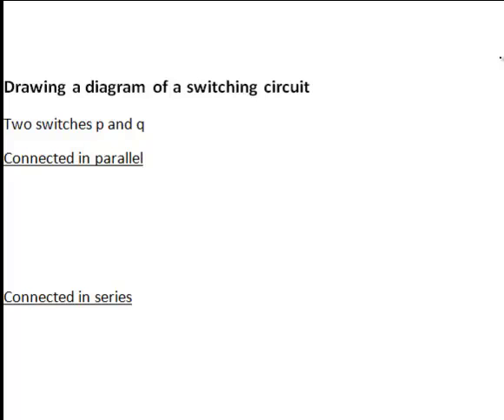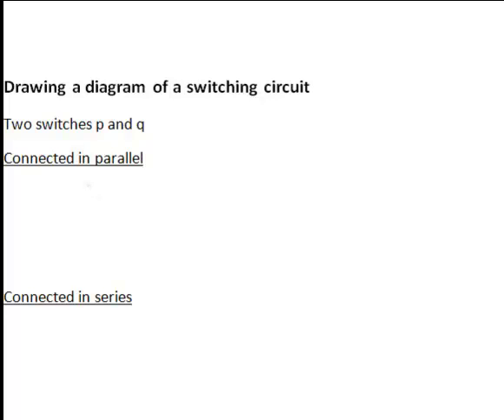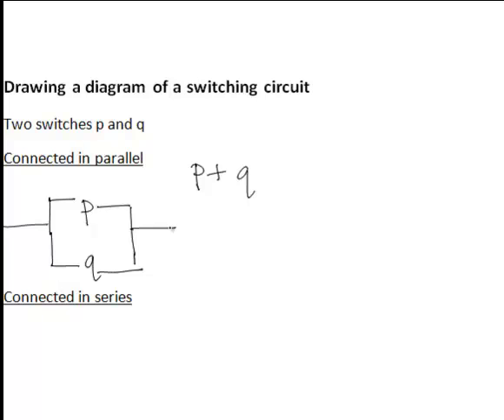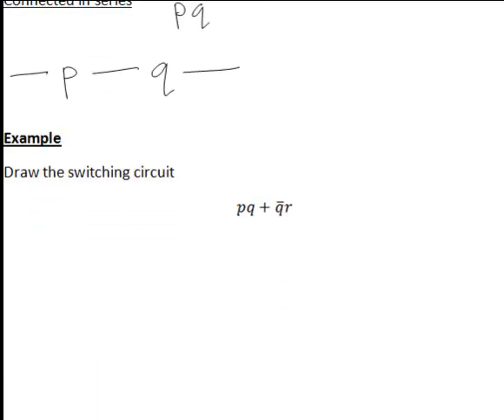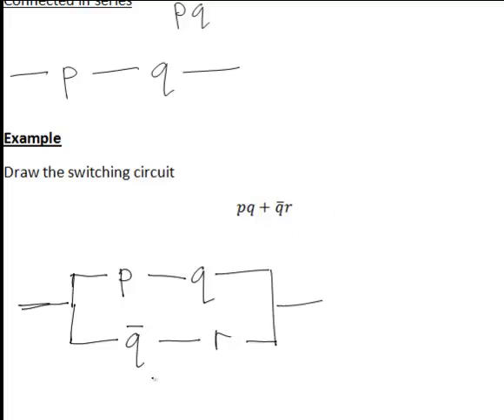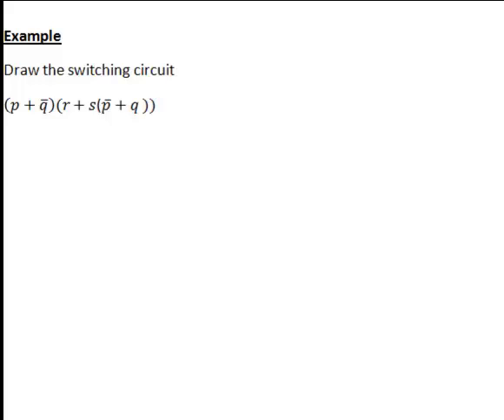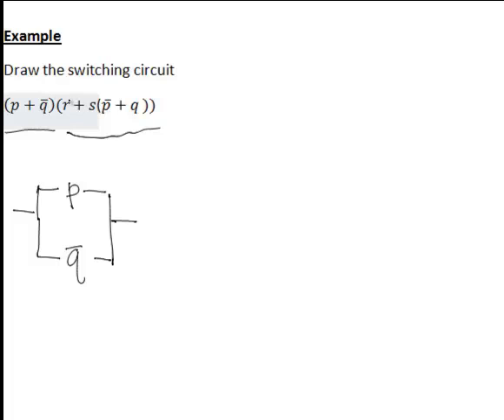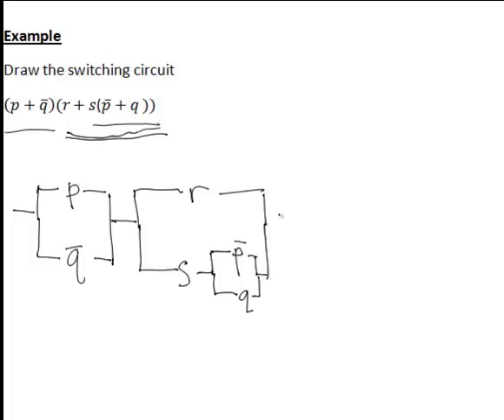Drawing switching circuits (MathsCasts)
This screencast starts with a discussion of what it means for switches to be connected in parallel and in series in a switching circuit and how to draw each.  Two examples are then given of how to draw circuits where there are several switches with some connected in parallel and some in series in each case.